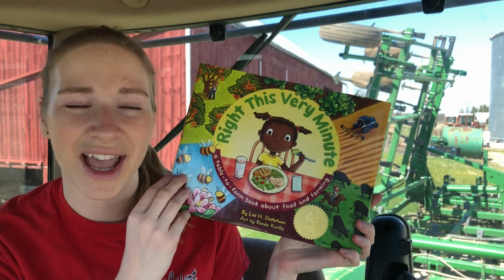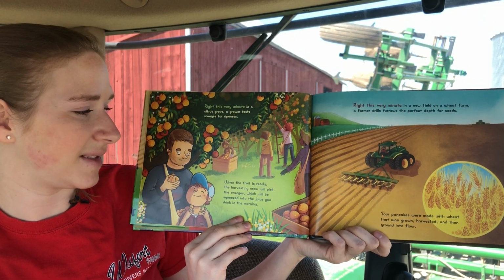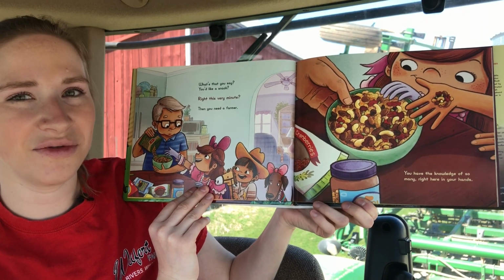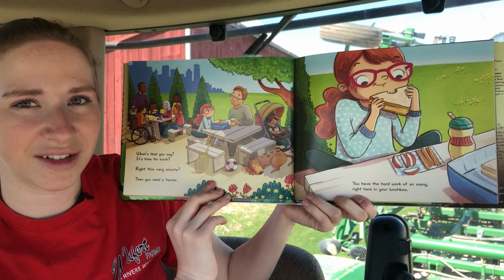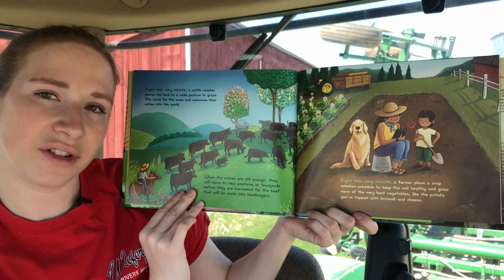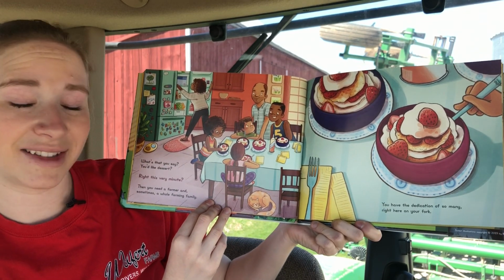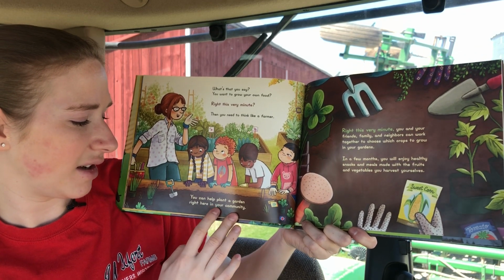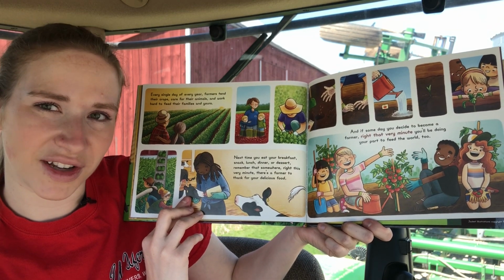Story Time- Right This Very Minute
Join Kelly Wilfert on her family farm for Right This Very Minute reading.
Don't forget these books are for sale in our Gift Shop on our website!
Author: Lisl H. Detlefsen
Art: Renee Kurilla